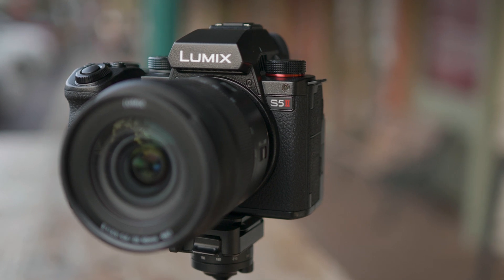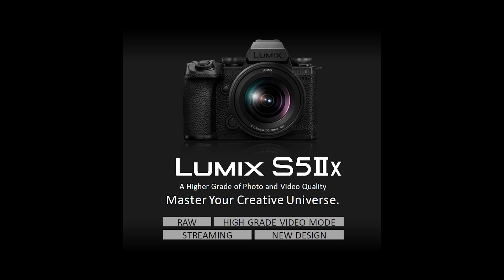Introducing the NEW Panasonic Lumix S5 II & S5 II X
Introducing the all new Panasonic S5 II and S5 II X!

Gear Used in this Video:
LUMIX S5 II
LUMIX 24 1.8 Lens